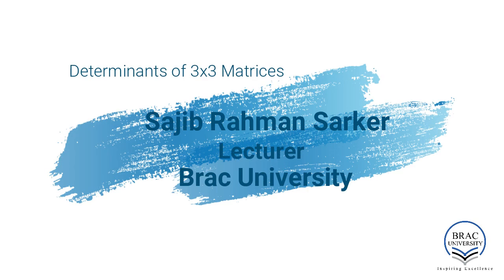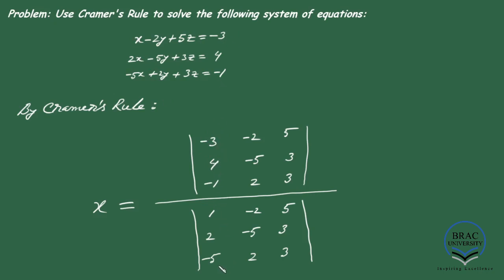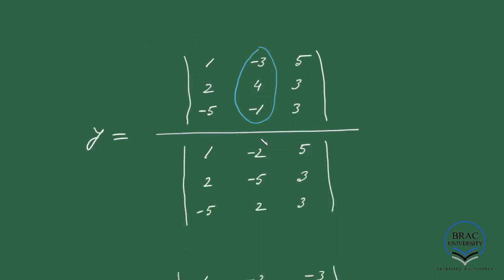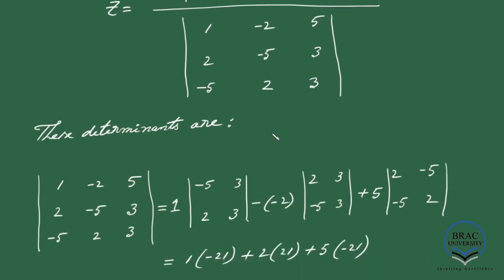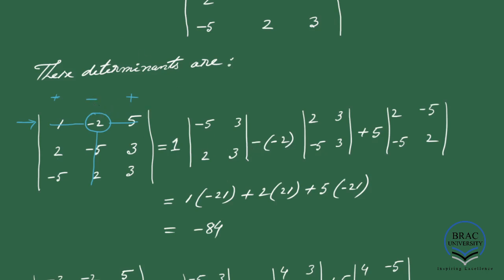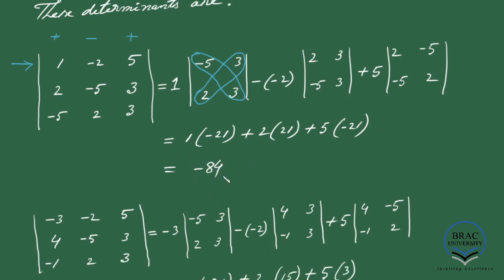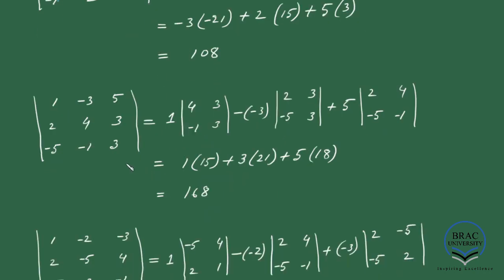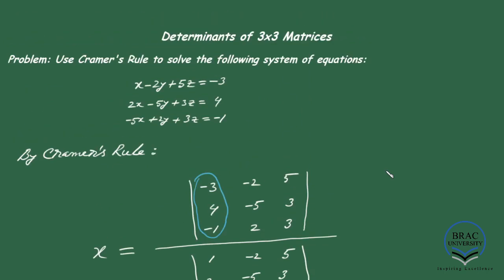Week 11 Determinants of 3x3 Matrices